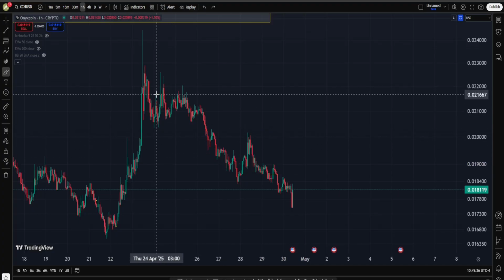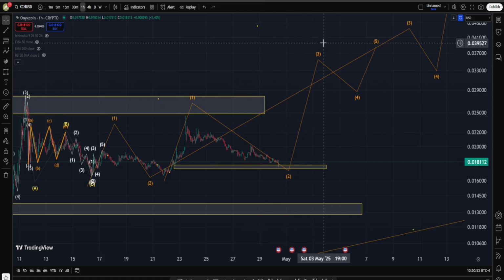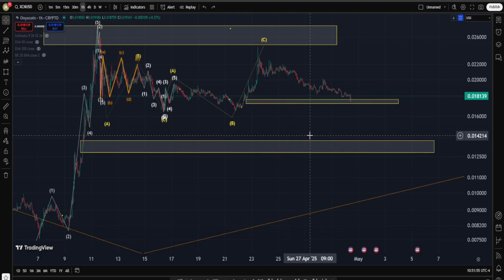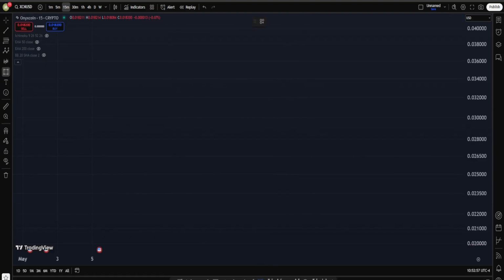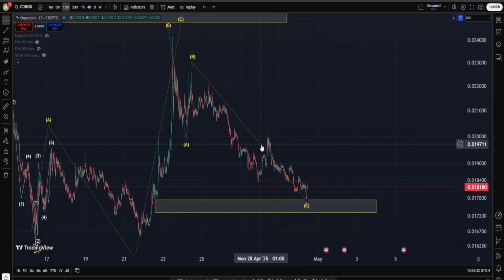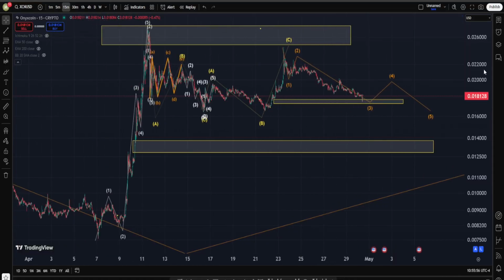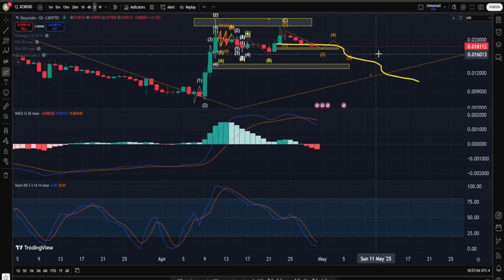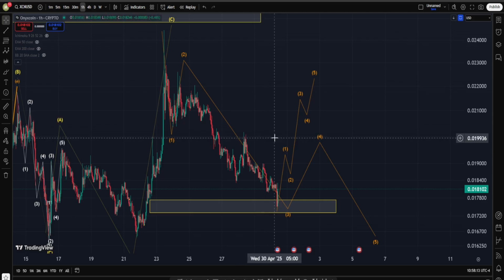XCN: It's Decision Time - XCN Price Prediction - XCN News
XCN: It's Decision Time - XCN News - With Technical Analysis Tutorial - XCN ONYX Technical Analysis-XCN Price Prediction 2025 - Technical analysis tutorial:

In this video, we dive deep into the short-term chart structure of XCN (Onyxcoin) and discuss the recent upward movement. I'll show you why this is a critical moment for XCN and explain the exact signals we need to watch to confirm whether a bullish continuation is ahead—or if a pullback is likely.

📊 We'll analyze the latest technical patterns and identify the key breakout levels that must be cleared for the bulls to take control. Don't miss the one crucial indicator that could define the next big move!

🚀 Whether you're trading or just watching the market, this insight might help you stay ahead of the next wave.